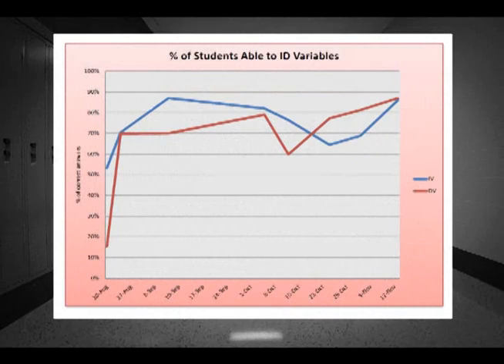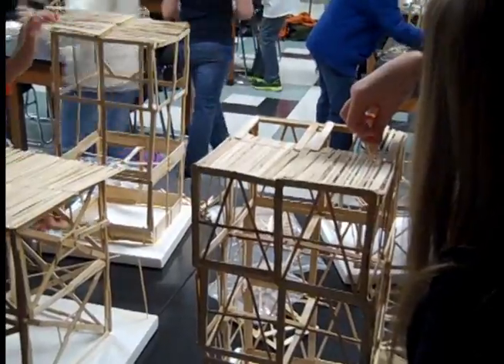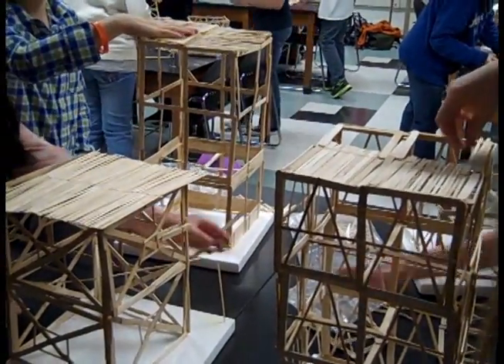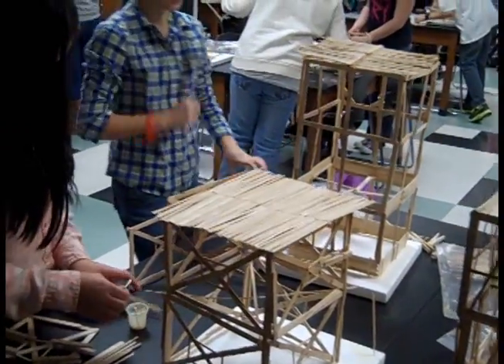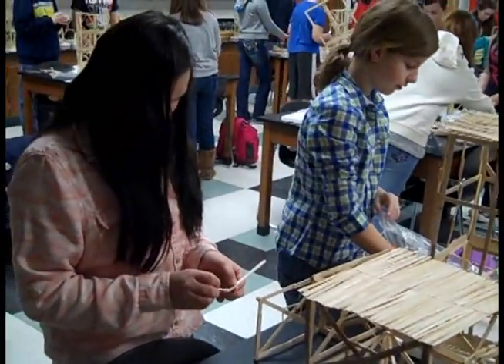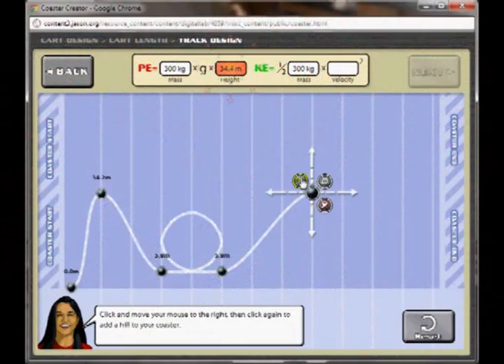2013 Jacobs Video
Video substitution for the Jacobs Educator Award from Indiana University, Bloomington.